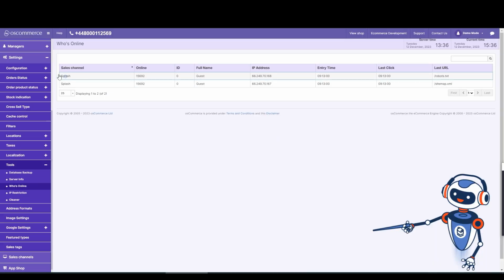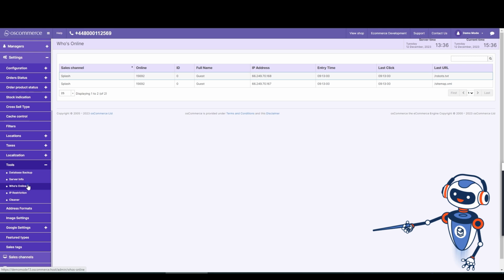How to Use Who’s Online in osCommerce | Track Live Visitors in Real-Time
Welcome to the official osCommerce tutorial on using the Who’s Online feature to monitor real-time visitor activity on your store!

In this video, we’ll show you how to:

Access the Who’s Online tool in the admin panel

Understand user data like IP, last click, and last URL

Use Quick Search to find users fast

Monitor sales channel, online status, and more

This tool helps store owners and admins keep track of active users, spot unusual activity, and optimize site performance.

✅ Stay informed in real time
✅ Improve support and user experience

🔧 A must-have tool for any osCommerce-powered store.